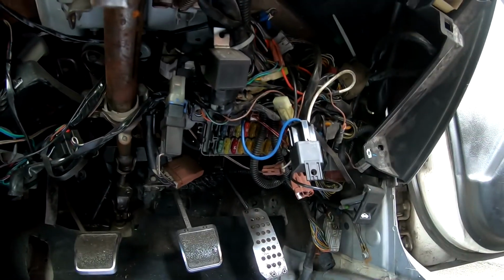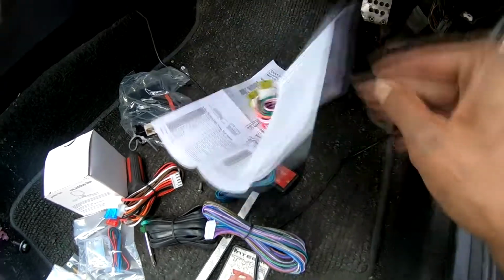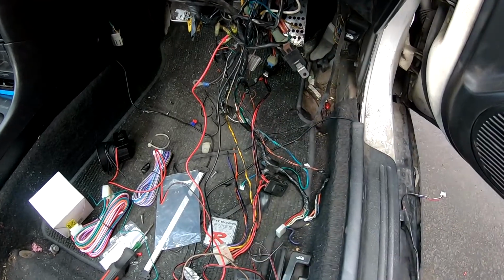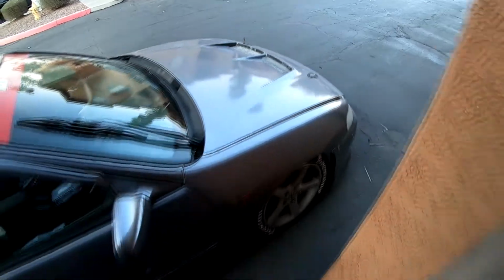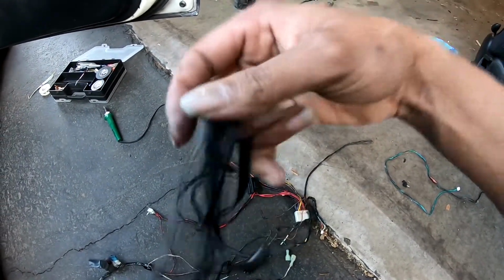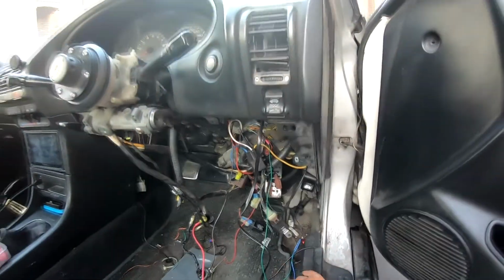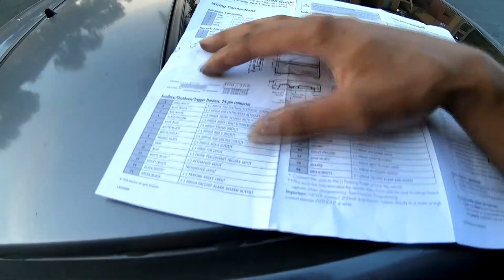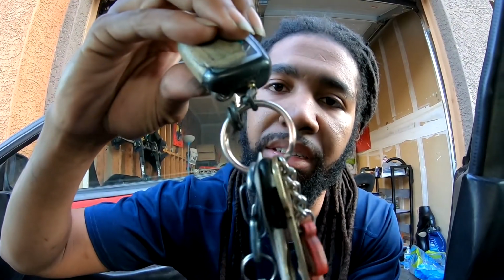New Alarm Install